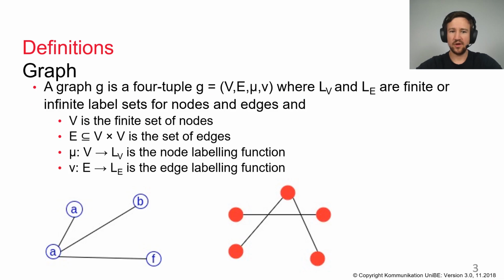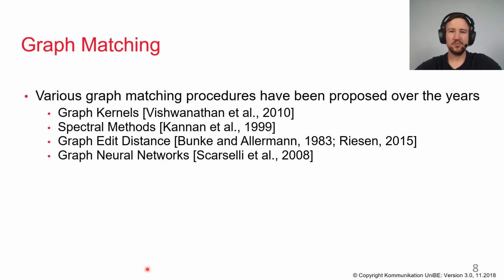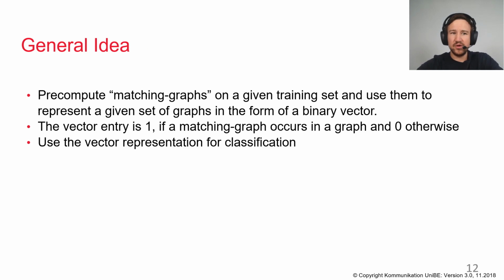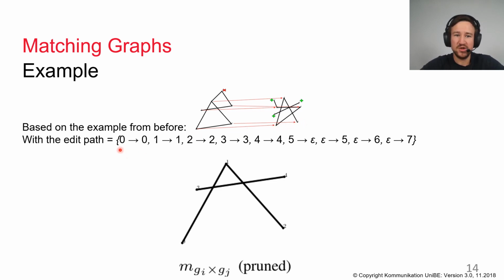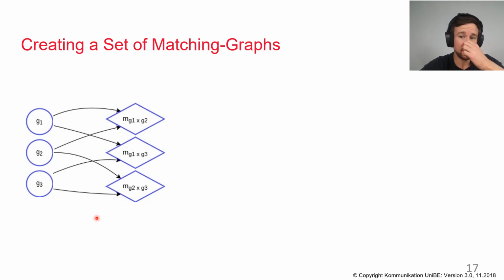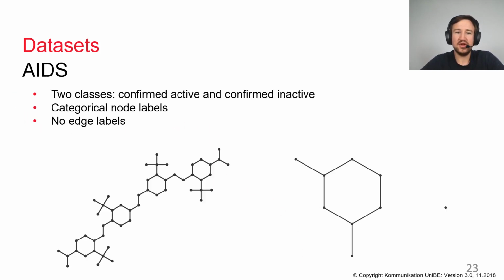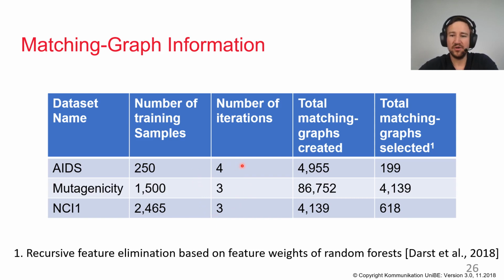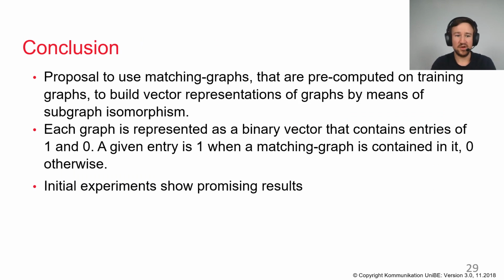Graph Embedding in Vector Spaces Using Matching-Graphs - Mathias Fuchs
Graph Embedding in Vector Spaces Using Matching-Graphs
Mathias Fuchs and Kaspar Riesen
Similarity Search and Applications, SISAP 2021, Dortmund
Special Session: Similarity Search in Graph-Structured Data (SISEG)